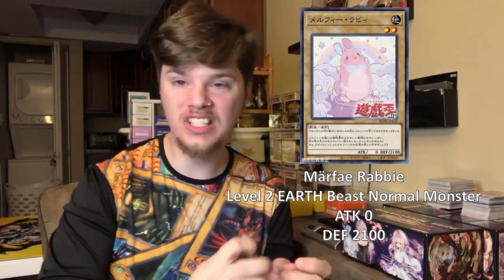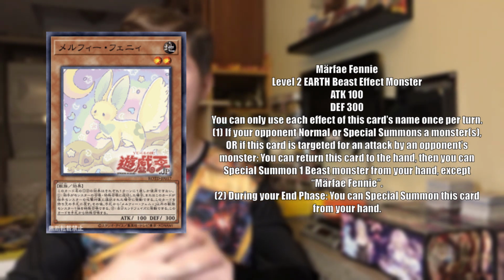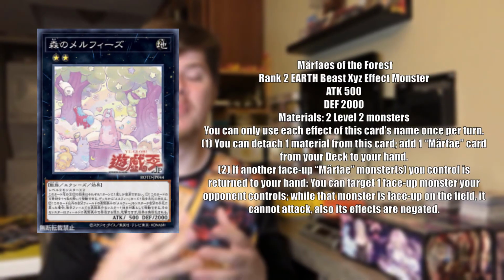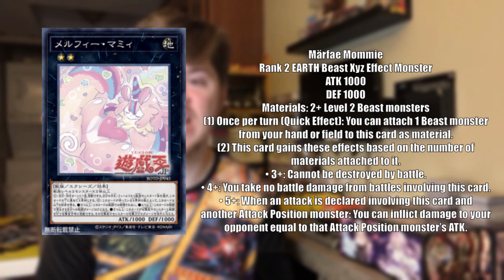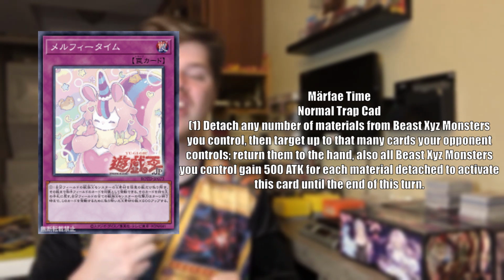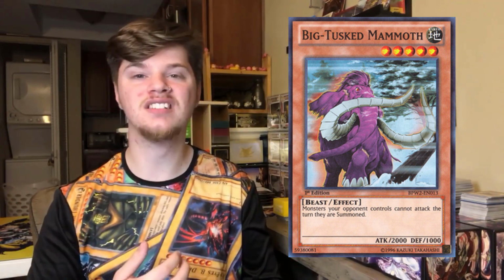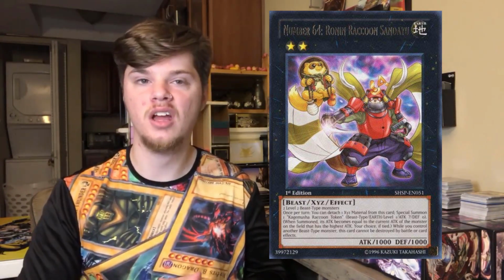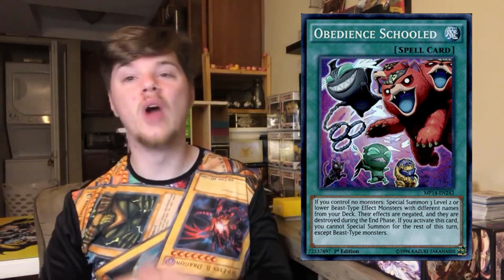YU-GI-OH'S CUTEST ARCHETYPE UNVEILED | Marfae Overview, Initial Thoughts, &Tech Recommendations